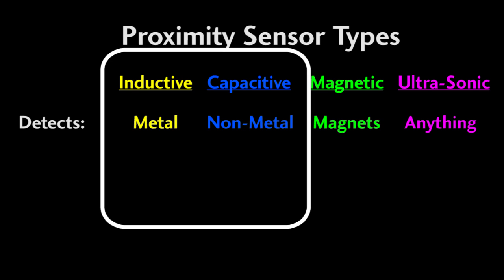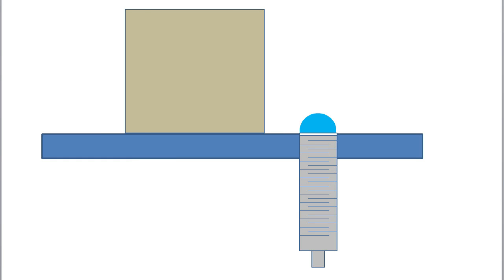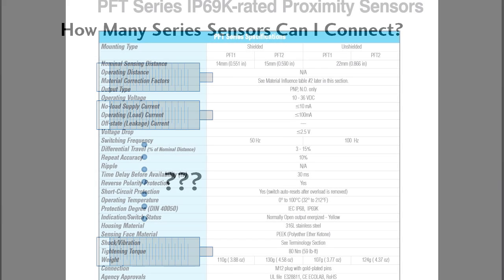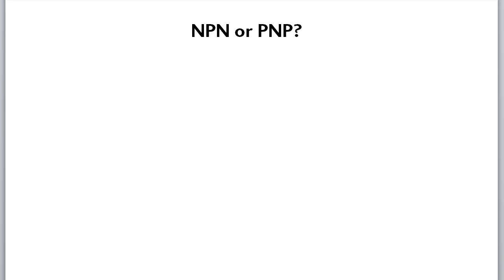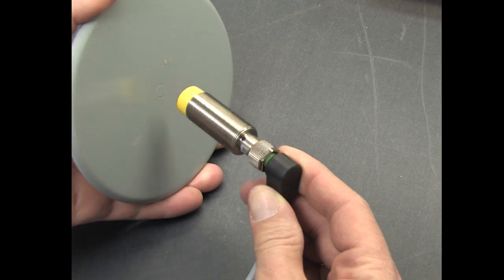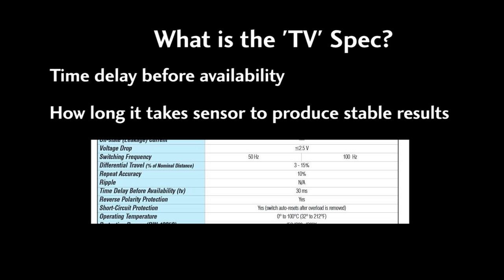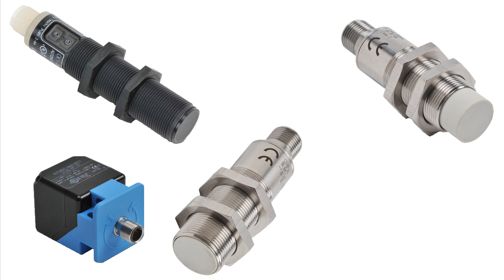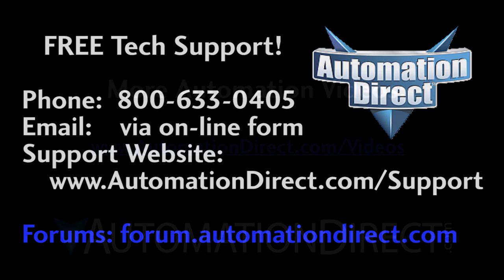Proximity Sensors for Object Detection from AutomationDirect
Learn about the different kinds of proximity sensors or proximity switch for object detection and which is best for your application. The quick disconnect cable with the diagnostic LED used in this video is an "EVCxxx" part number.